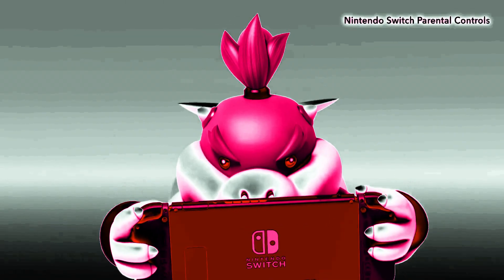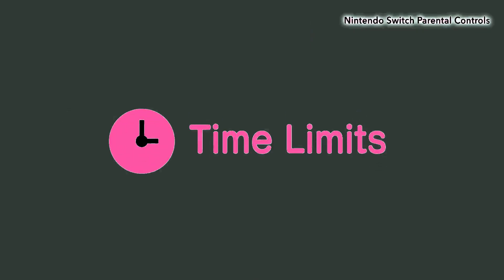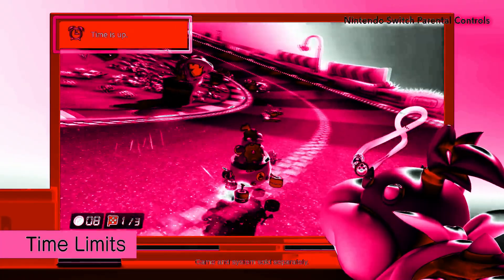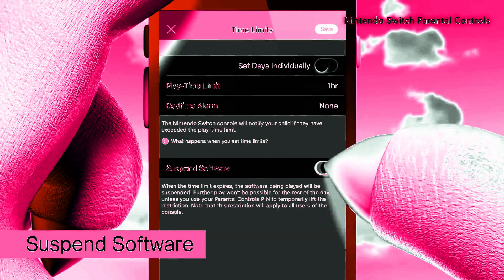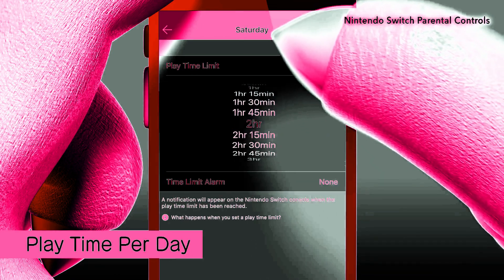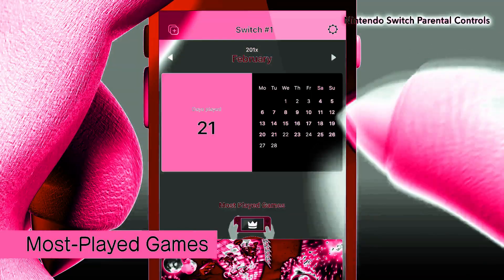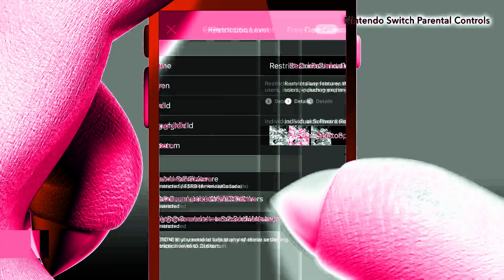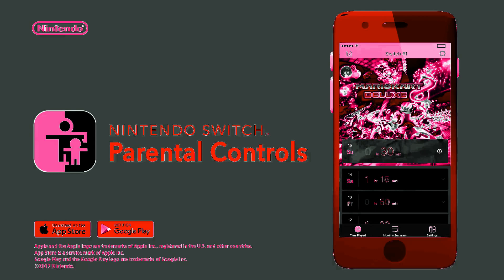Nintendo Switch Parental Controls In RaspberryRedFlangedSawChorded